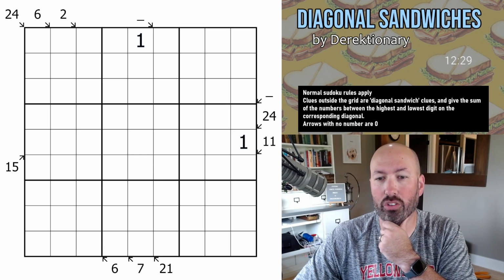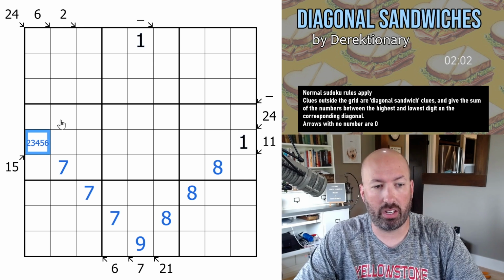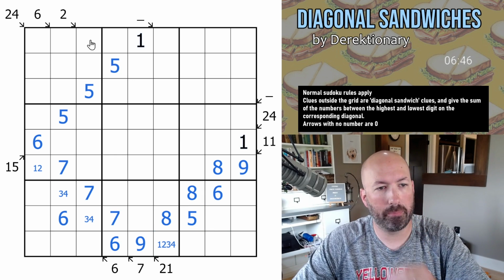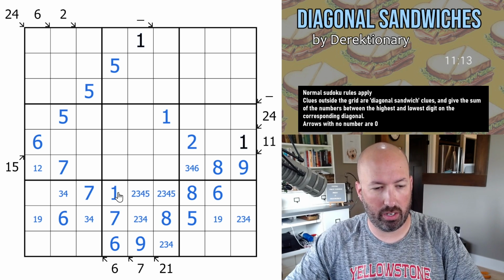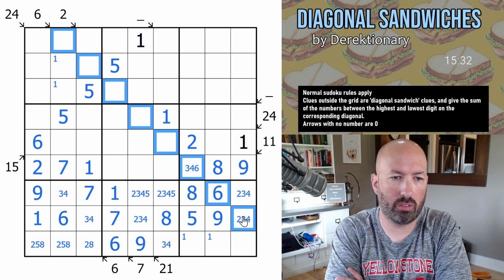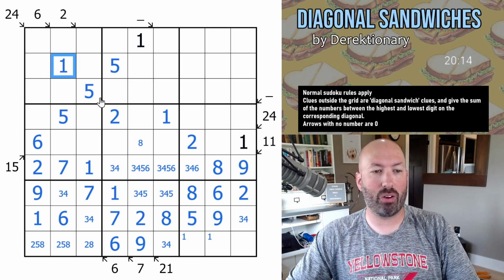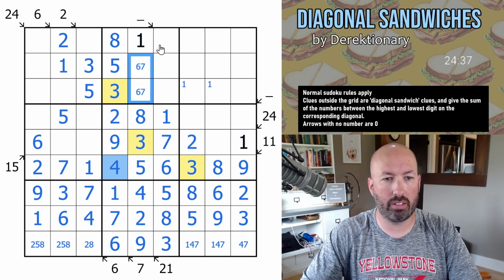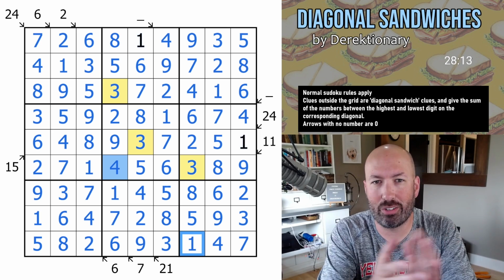This puzzle might make you hungry...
I'm Scott Strosahl, and today I'm solving a sudoku called "Diagonal Sandwiches" by Derektionary.